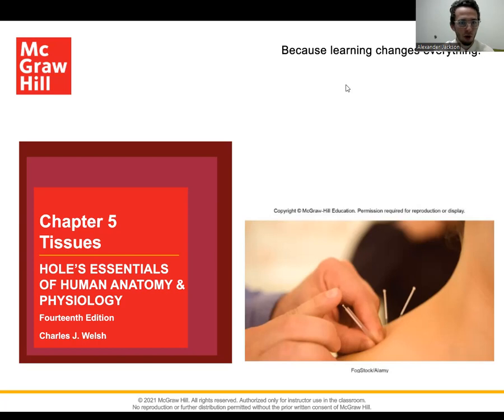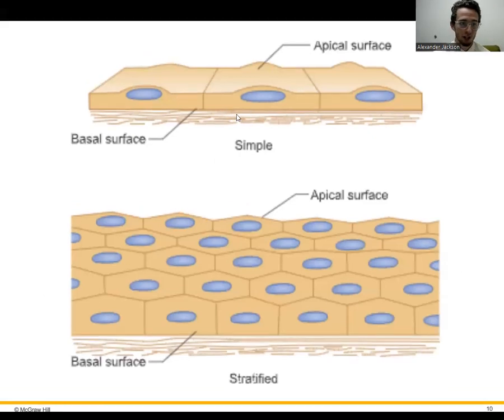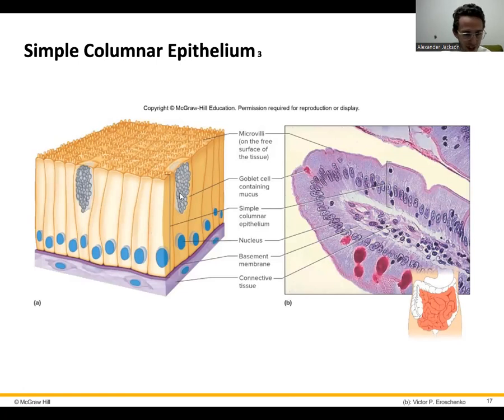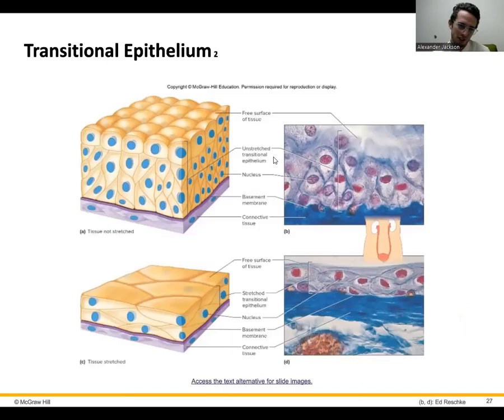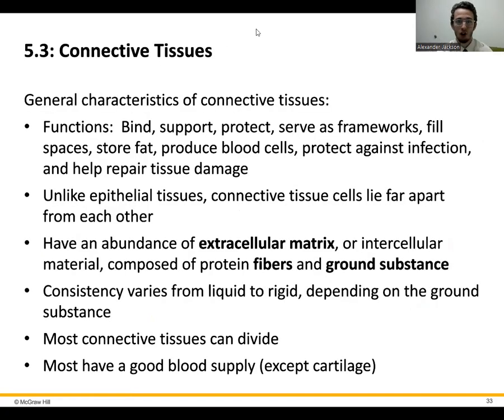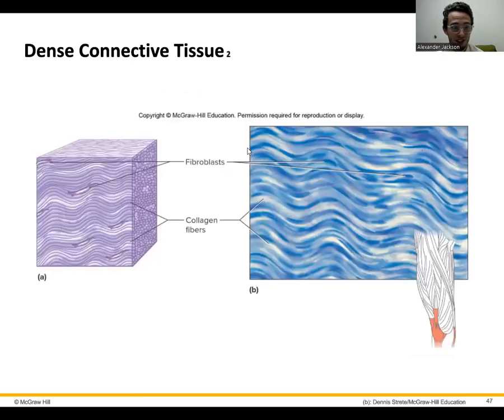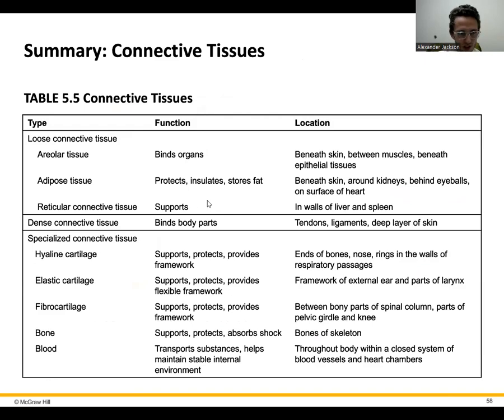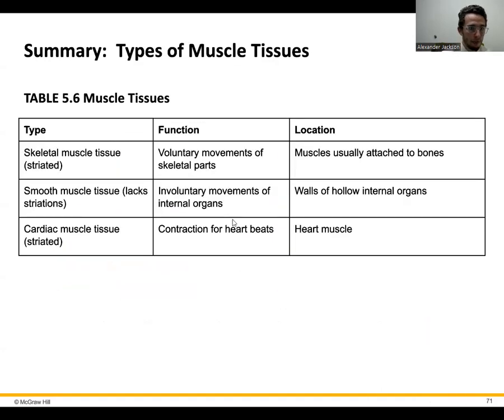Basic Anatomy & Physiology Lecture 5 - Tissues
This video will cover the general aspects of the four tissue types, citing examples in the body and describing how structure ALWAYS fits function. Be sure to comment with any questions!